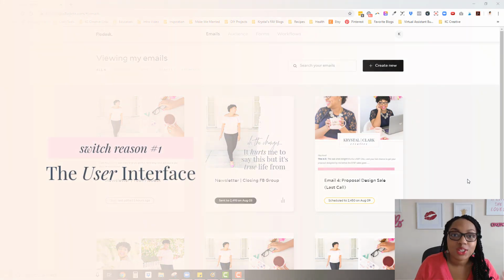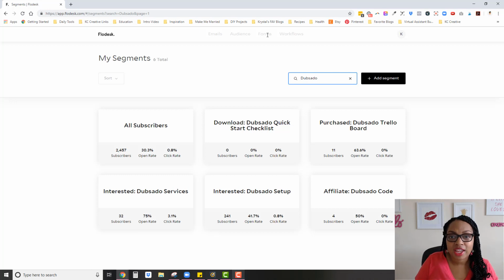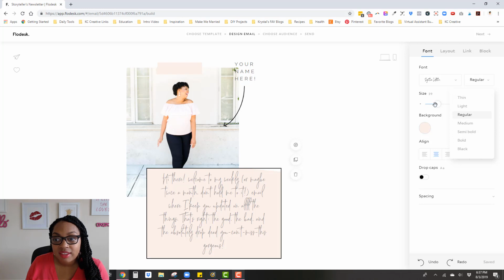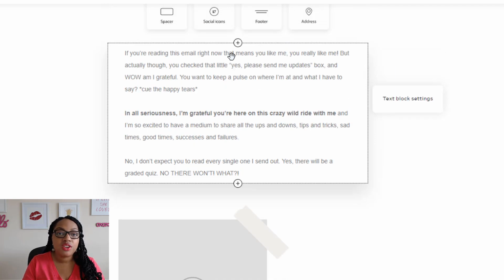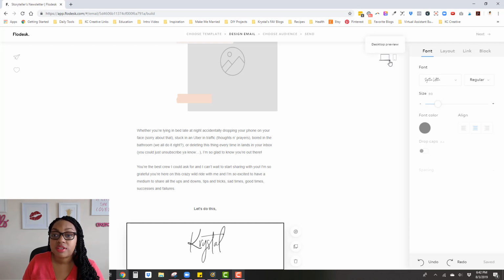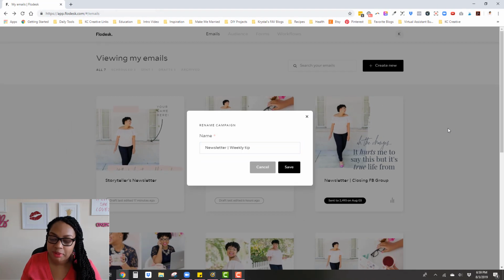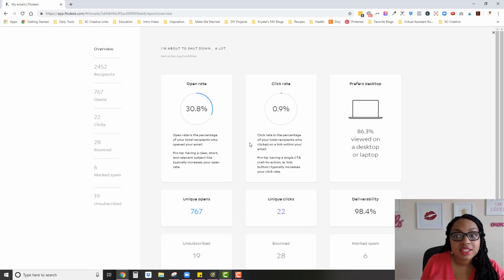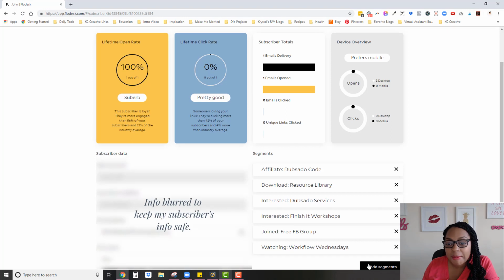Flodesk Walkthrough | Why I Switched from Convertkit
No more penalties to pay more for growing your list! Use my link to save now

There's a new kid on the block of email marketing, and its name is: Flodesk. It's an easy, simple email platform that helps you create pretty emails and newsletters that match seamlessly with your brand.

You can enjoy the benefits of an easy-to-use tool that gives you the features to create gorgeous email designs without the hefty price tag or boring, corporate look of Convertkit emails. Yay!

Join my Workflow Wednesdays Email List
Join thousands of email subscribers who read my weekly newsletter every Wednesday morning for one workflow tip. — PLUS, there's encouragement, co-working invites, and an email subscriber of the month giveaway you'll have FOMO about missing. No Smoke. No Mirrors. No emailing you to death.